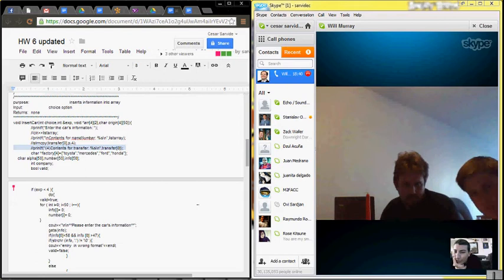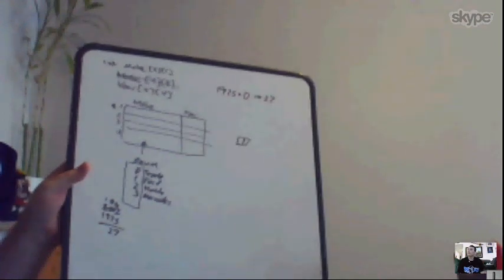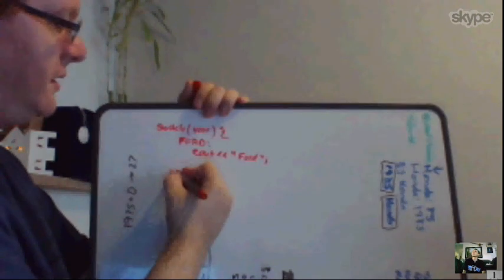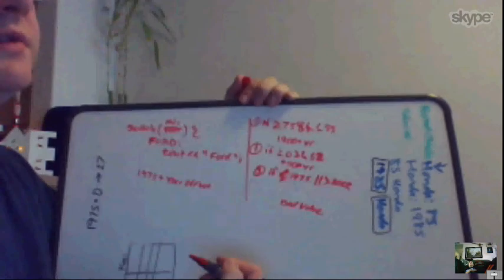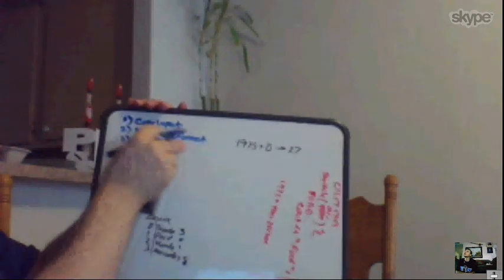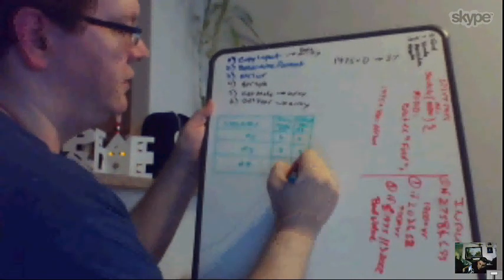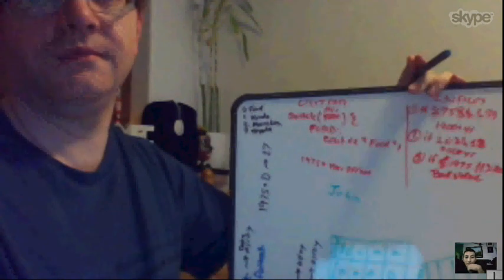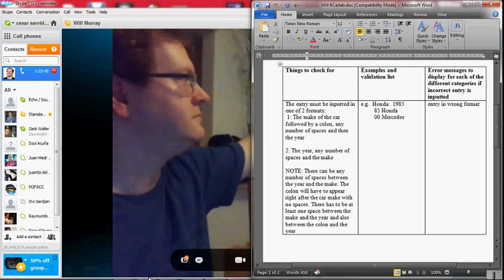homework 6 CISP 360 programming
discussion for homework 6 and ideas to use strings and fill in the arrays for c.